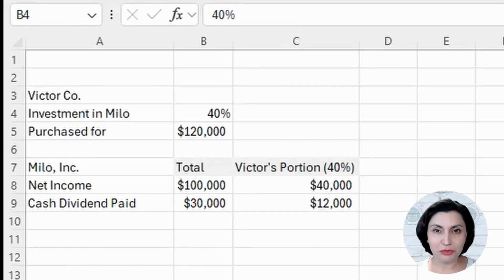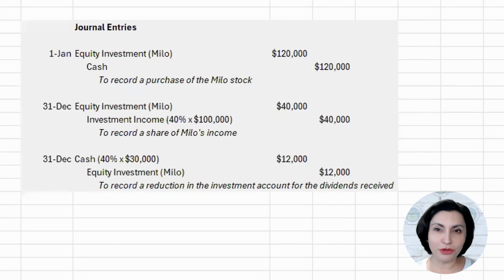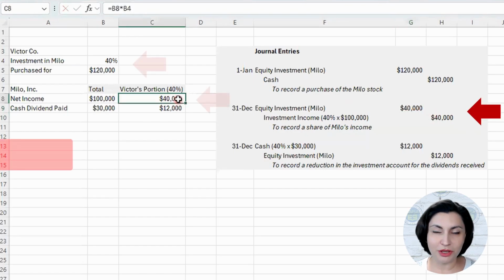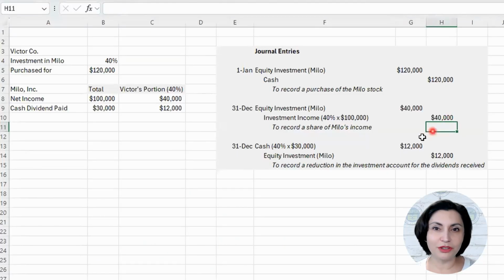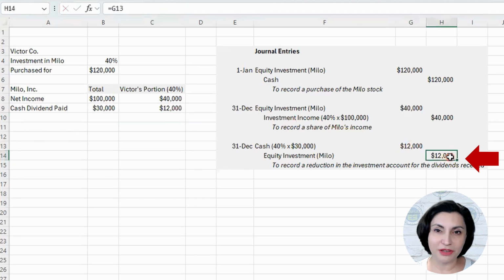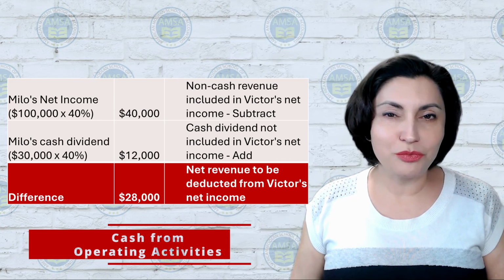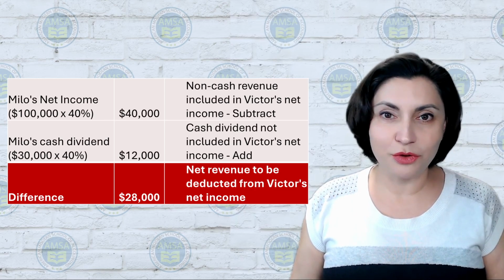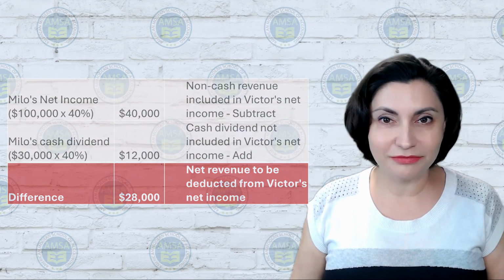Adjust Net Income for Equity Method Like a PRO!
Today, I will go over a fascinating and complex problem that often arises in the preparation of the statement of cash flows using the indirect method. In this video, I will show you how to adjust net income when the equity method of accounting is used.

Timeline:
00:00 Introduction
00:44 Direct and Indirect Methods
01:30 Why Adjustments to Net Income Are Required
01:50 Equity Method Accounting Explained - Operating Activities
02:05 Equity Method Explained
03:10 Transactions - Examples in Excel
04:47 How Transactions Affect the Statement of Cash Flows - Required Adjustments to Net Income
06:17 Recommended Videos and Playlists

The textbook used in this video: Intermediate Accounting, Kieso ● Weygandt ● Warfield, 18th edition. Chapter 22.